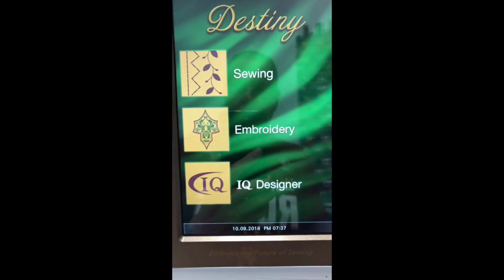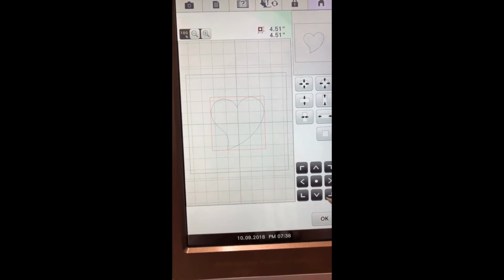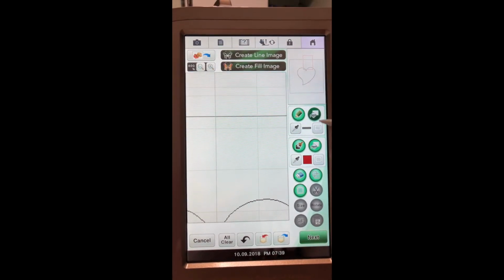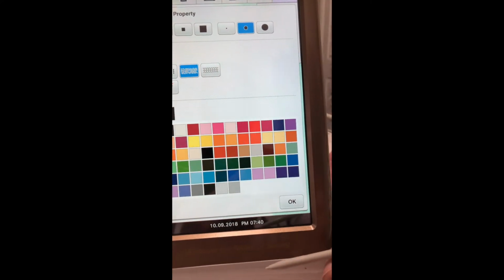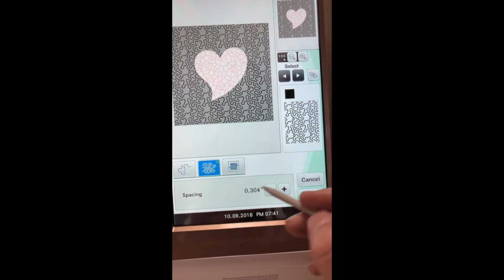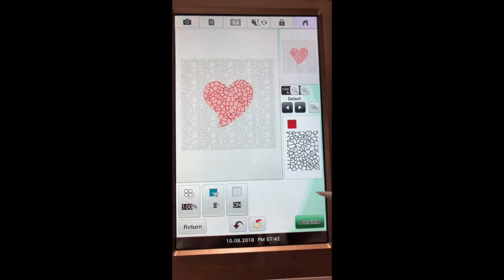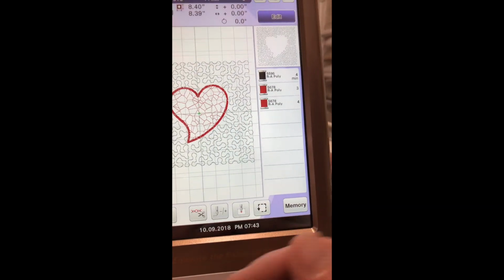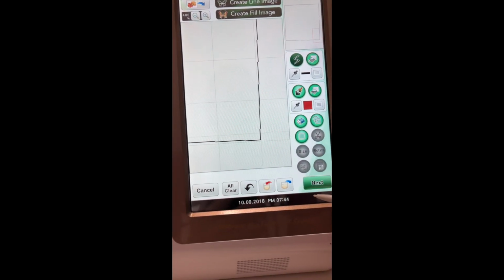IQ Stippling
A quick tutorial on how to use IQ Designer in the Baby Lock Destiny to add stippling to your quilt blocks.